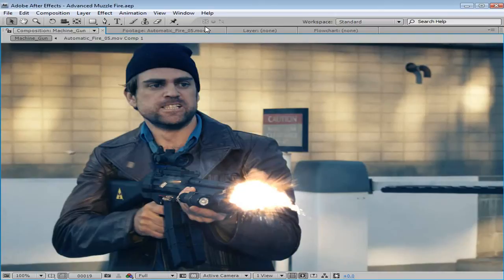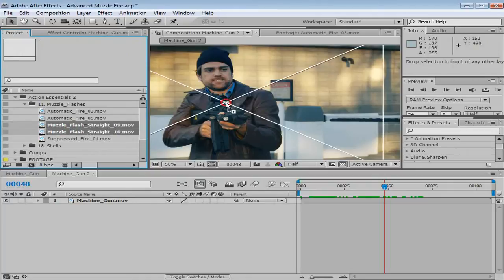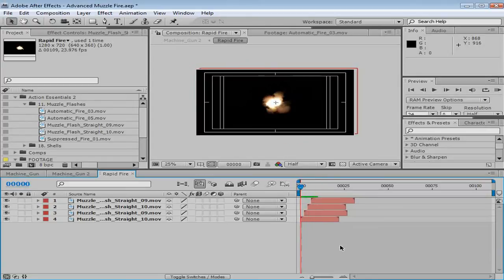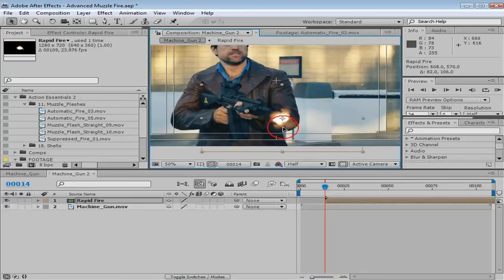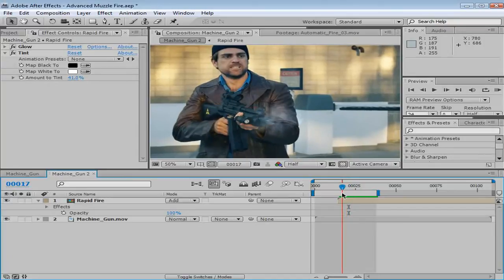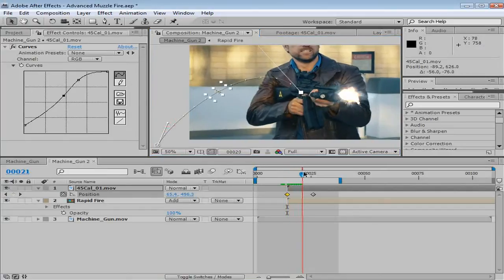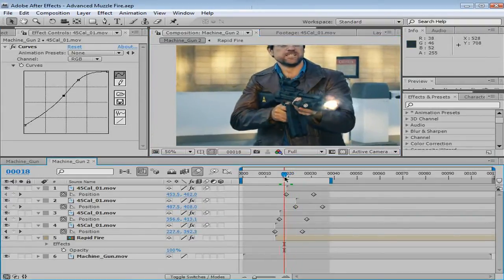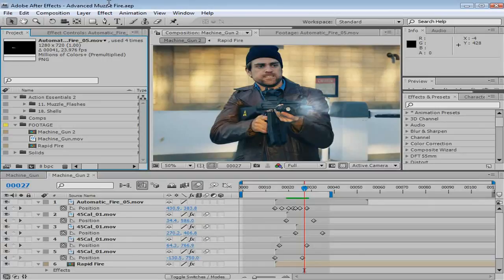Muzzle Fire Turorial : Video Copilot : After effects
Here a Exclusive Tutorial From VideoCopilot